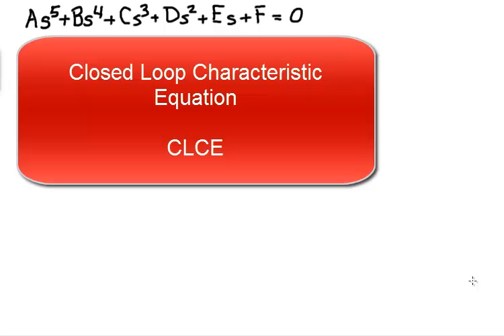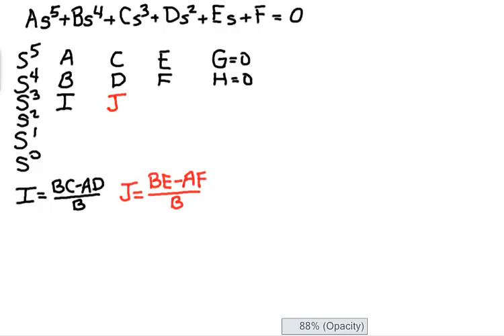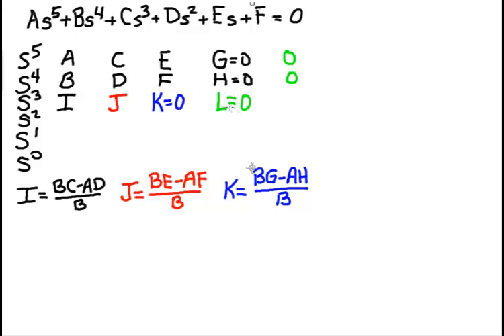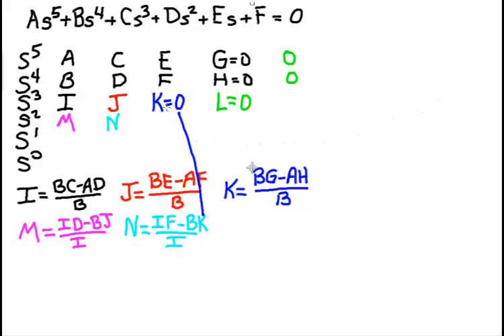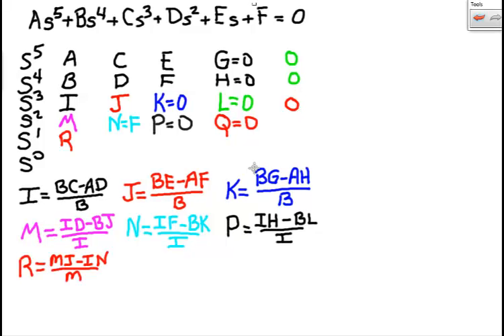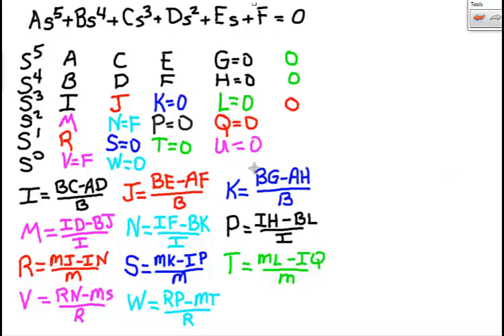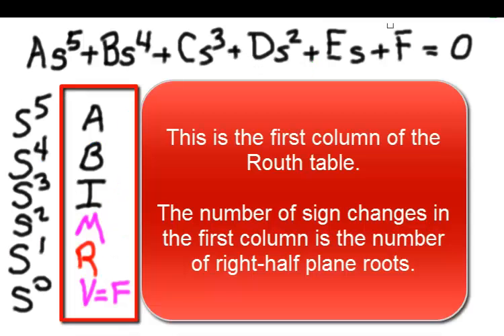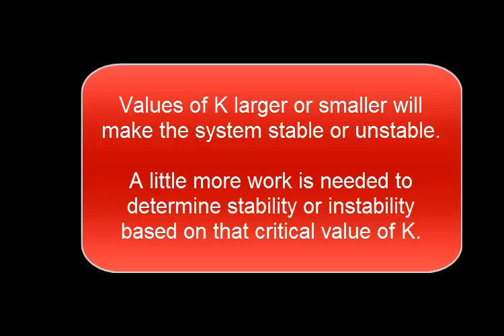L4614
The Routh table is useful for calculating some unknown-critical parameter in a closed loop system.